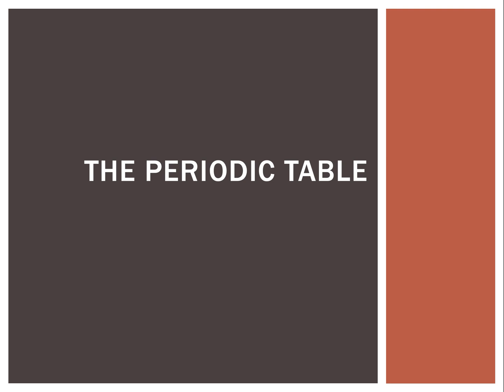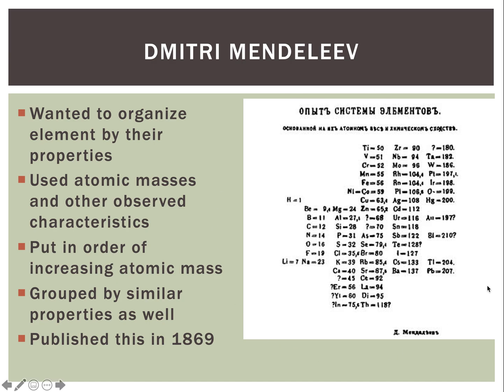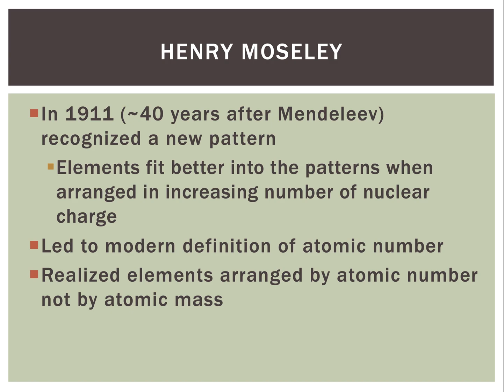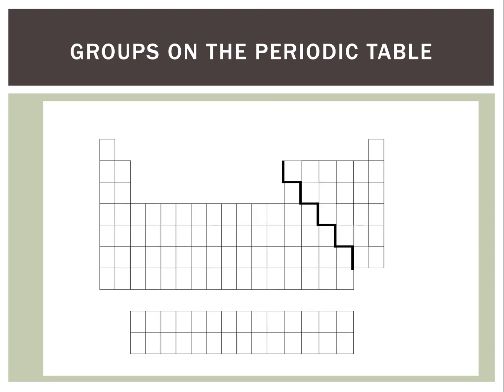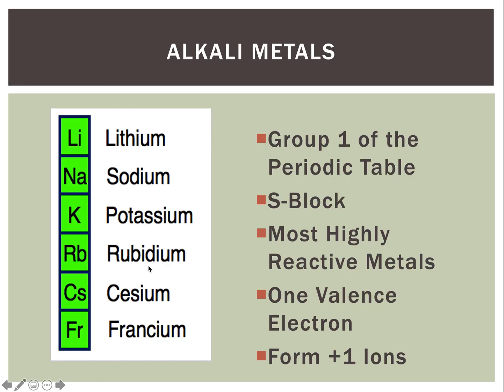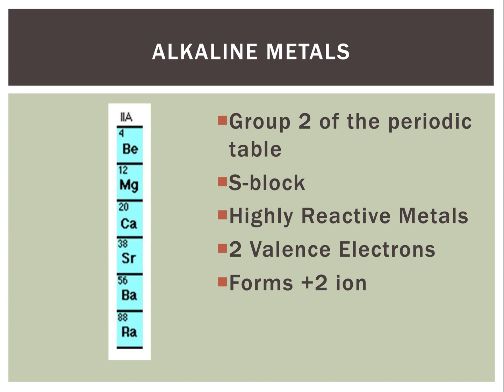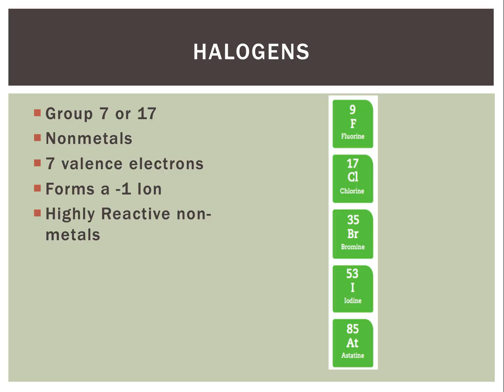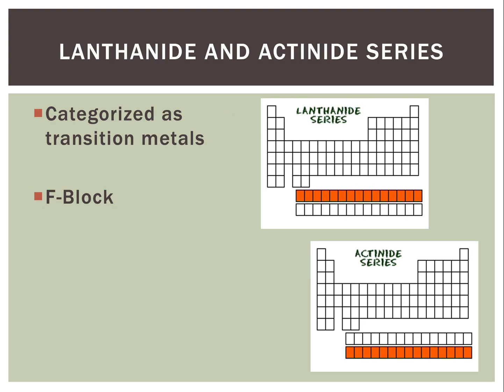Periodic Table Notes